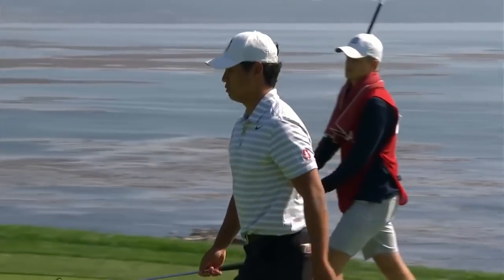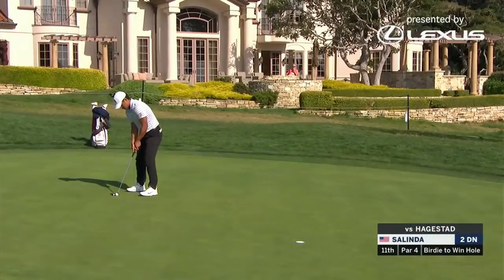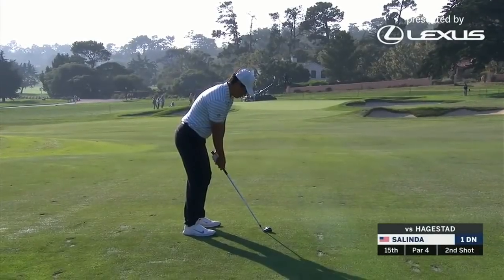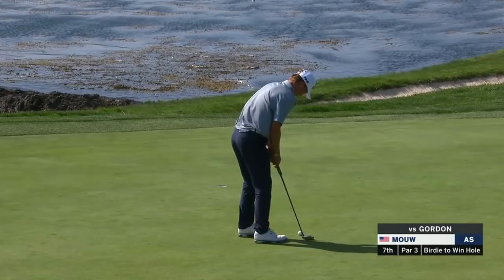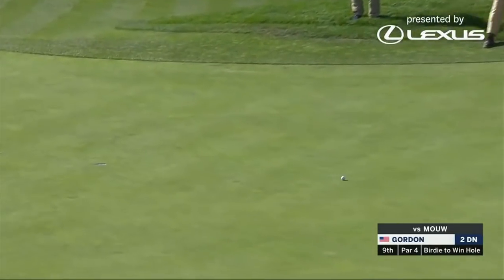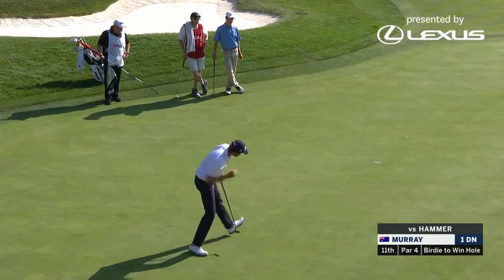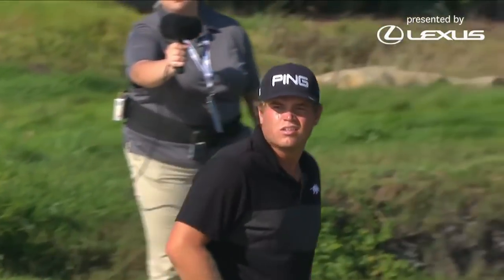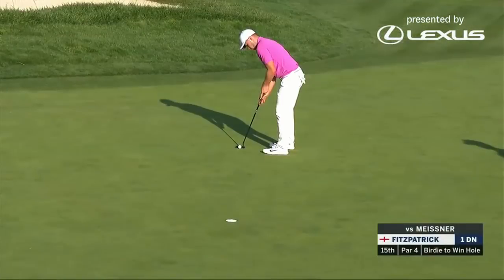2018 U.S. Men's Amateur Highlights, Round of 16 & Quarterfinals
0:00 Round of 16
4:57 Quarterfinals
August 13-19, 2018, Pebble Beach Golf Links, Pebble Beach, CA (par 71, 7039 yards)